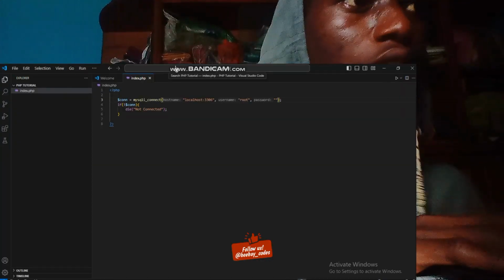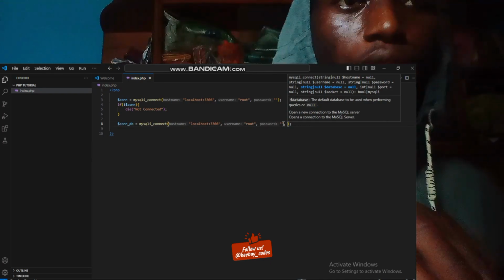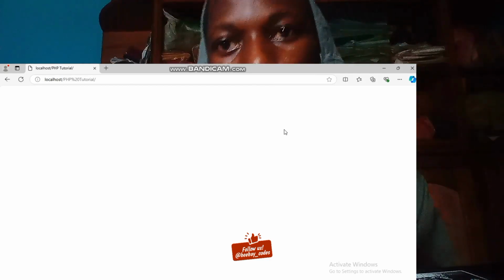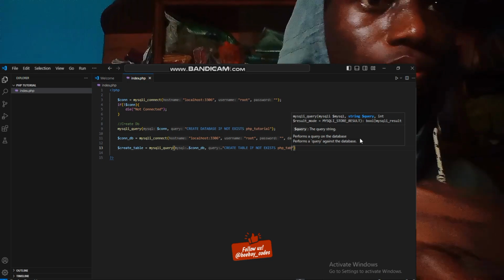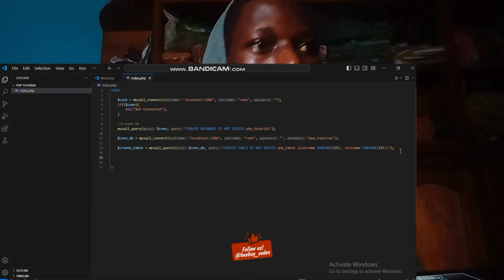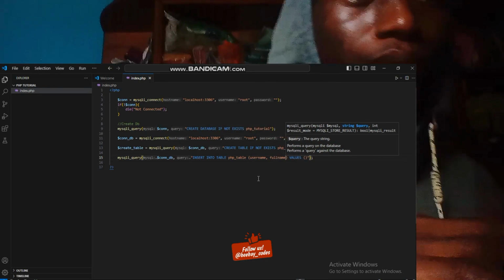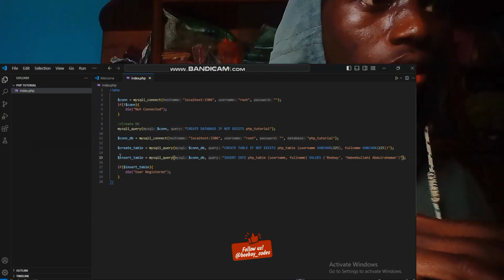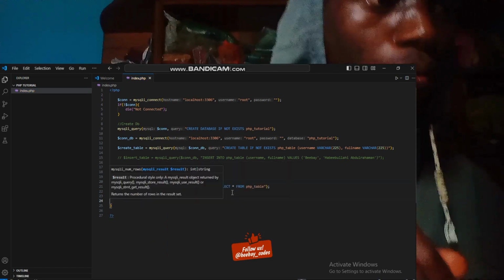Road to Mastering PHP MySQL as a Beginner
Welcome to your ultimate guide to mastering PHP and MySQL as a beginner! In this video, I'll walk you through the basics of PHP and MySQL, providing practical insights and coding tips to help you get started on your web development journey.

Whether you're a complete newbie or just looking to brush up on your skills, this video covers:

Setting up your PHP and MySQL environment

Understanding key PHP syntax and functions

Connecting your PHP script to a MySQL database

Writing simple database queries and managing data

By the end of this video, you’ll have a solid foundation in PHP and MySQL, ready to build dynamic websites and applications.